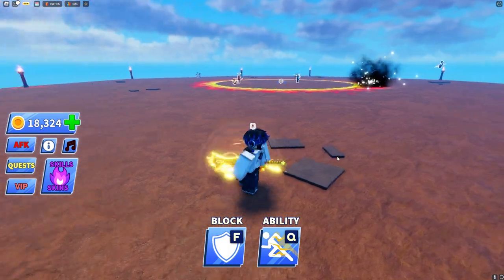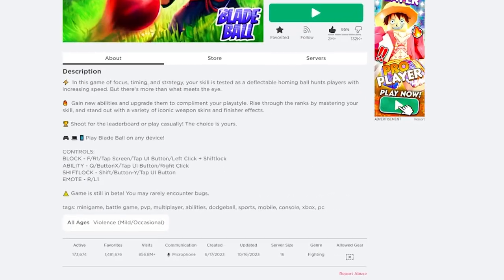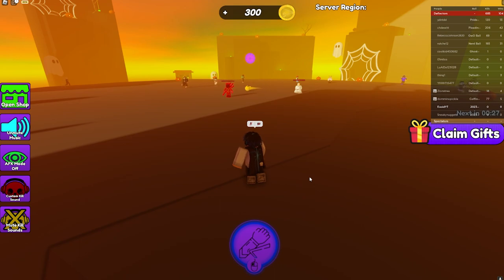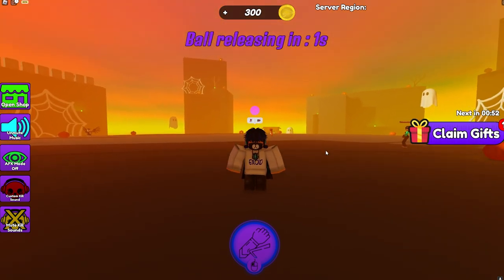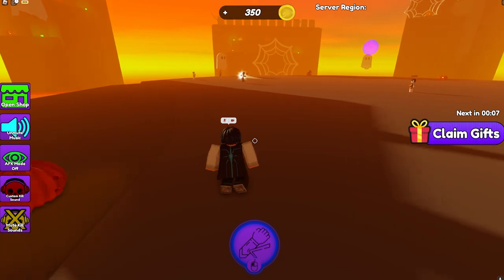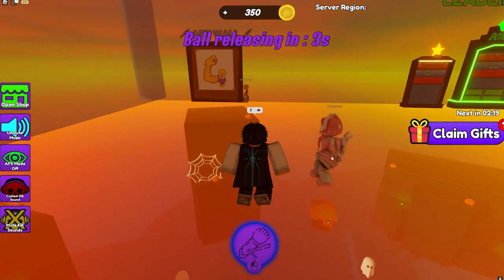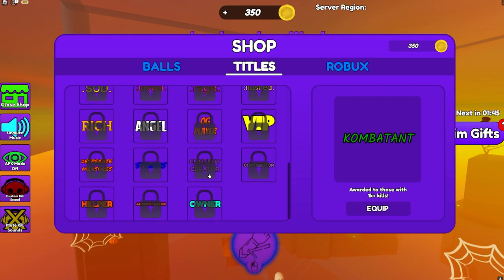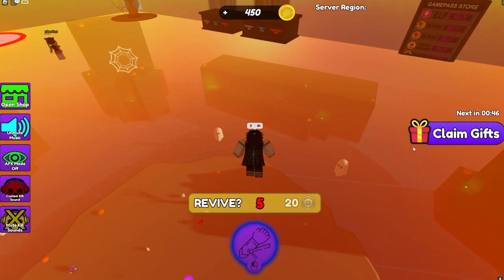I played the ORIGINAL Blade Ball... (Roblox)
I played the original blade ball... do you guys know the first ever blade ball that came out? and that blade ball was a clone of another game? if not... watch THIS!